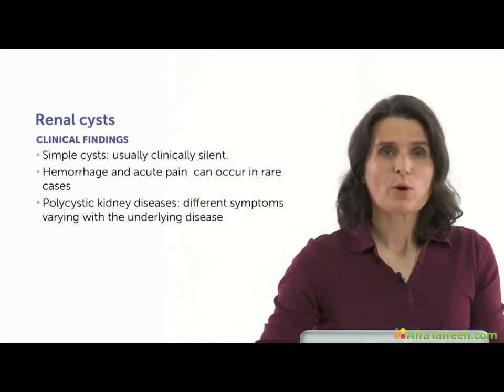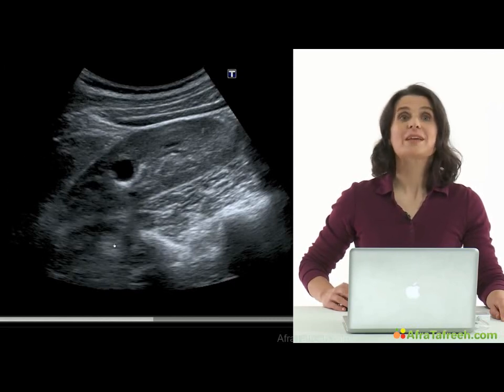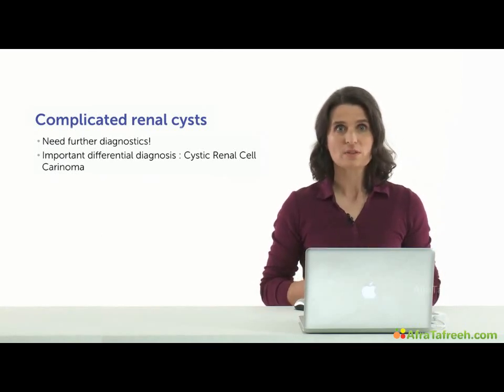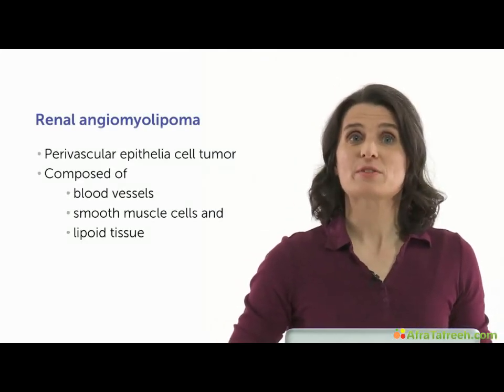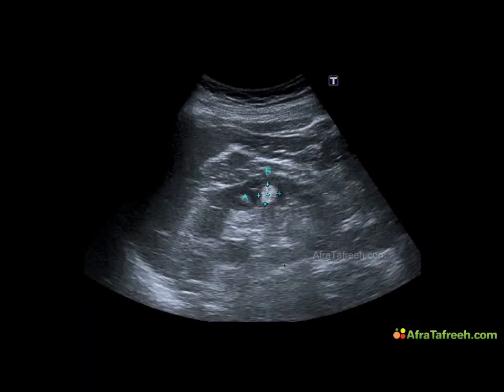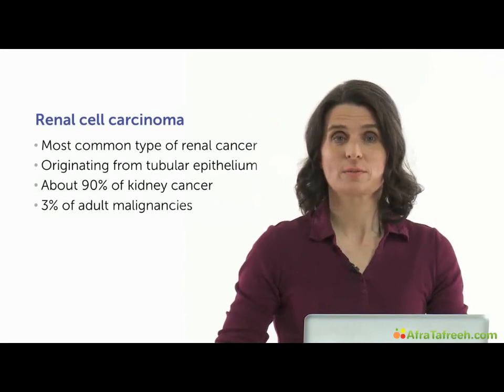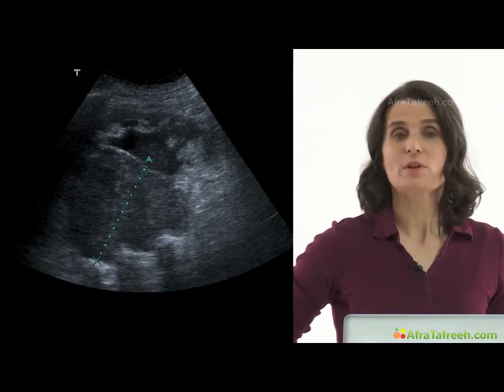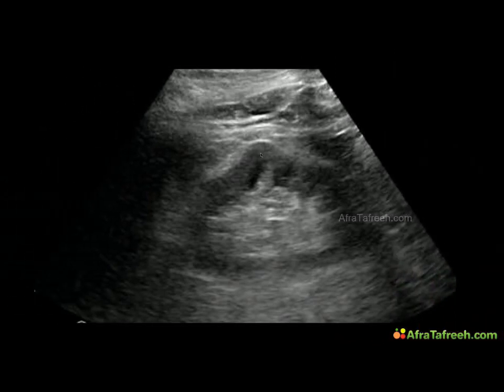Kidney Ultrasound 5